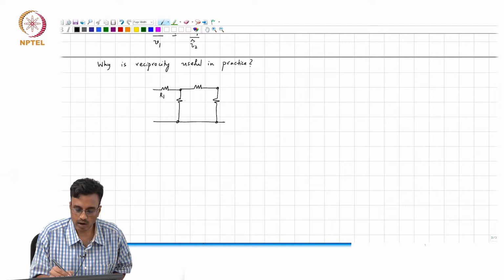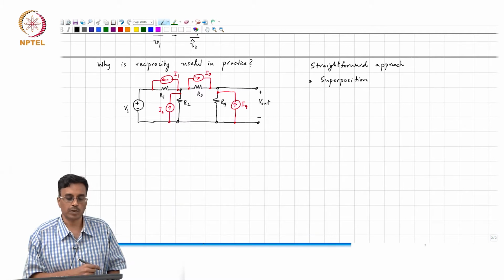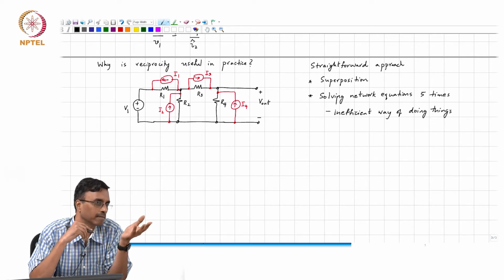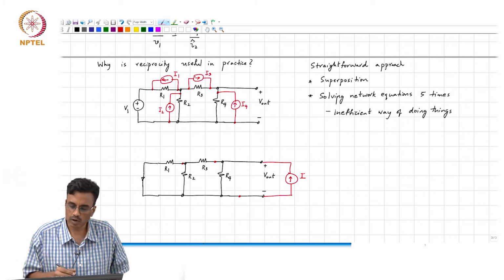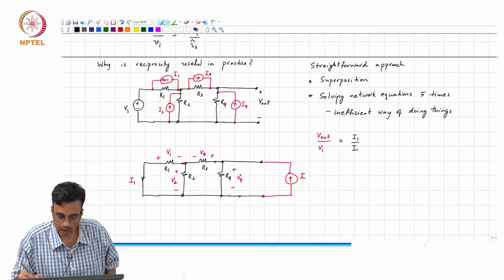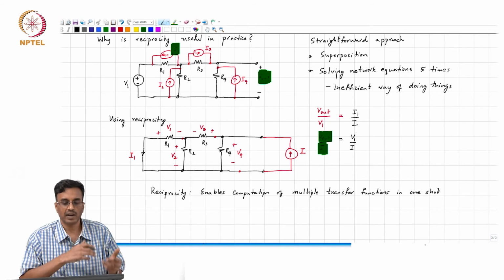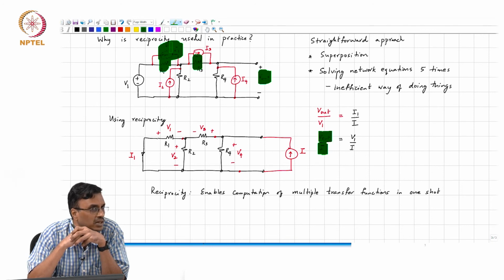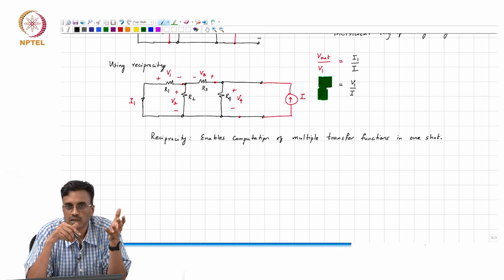1.6 - Why is reciprocity useful in practice?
1.6 - Why is reciprocity useful in practice?

IIT Madras